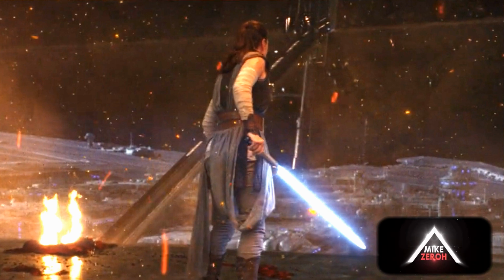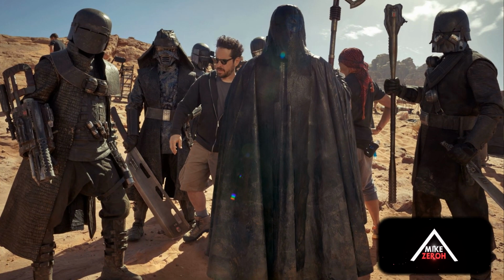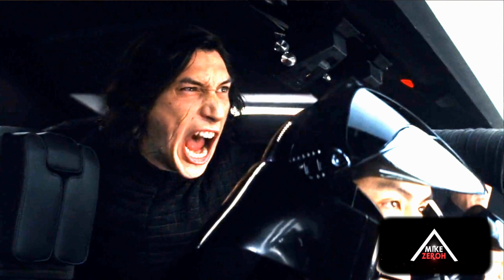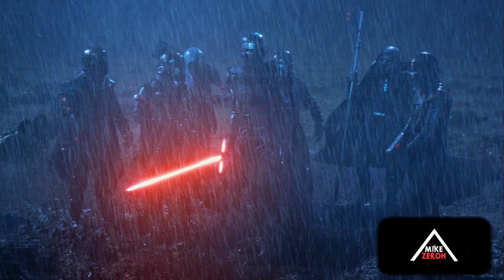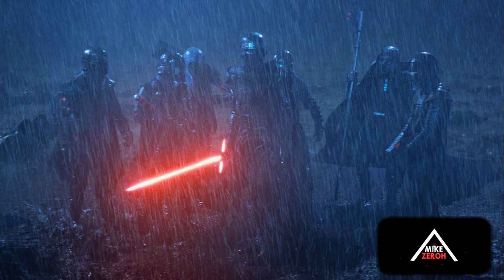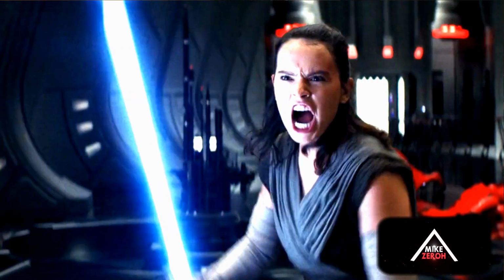MASSIVE The Rise Of Skywalker Leaks! WARNING (Star Wars Episode 9)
Star Wars The Rise Of Skywalker is said to have many revelations in the film by director jj abrams. We will be going into some star wars the rise of skywalker spoilers...potential spoilers of course that have to do with Rey, Kylo Ren, The Knights Of Ren and even Palpatine. These star wars episode 9 spoilers are said to be based in the 3rd act of the film.

WATCH MY LAST VIDEO (THE RISE OF SKYWALKER HAYDEN CHRISTENSEN LEAKS WILL SHOCK FANS! STAR WARS EPISODE 9)